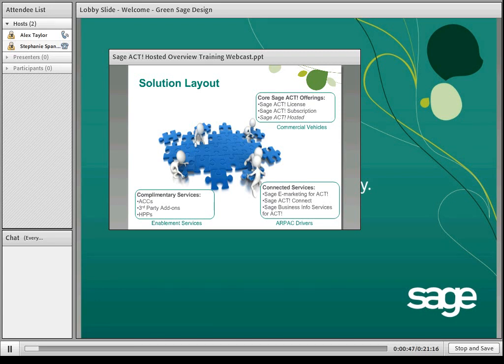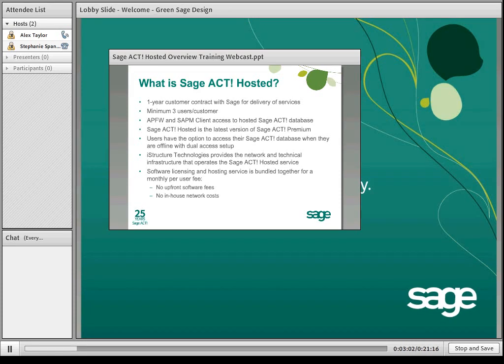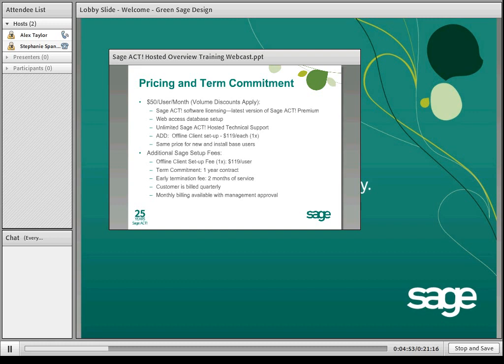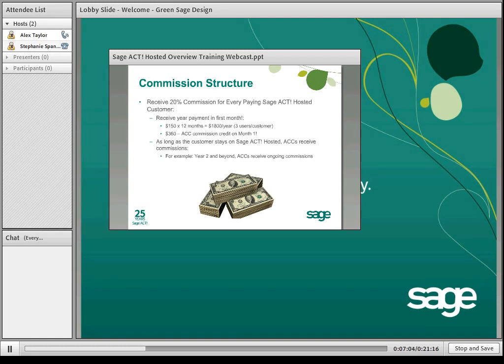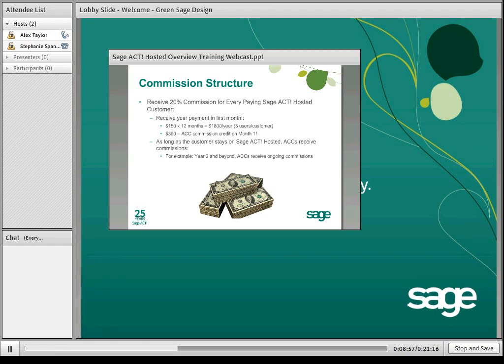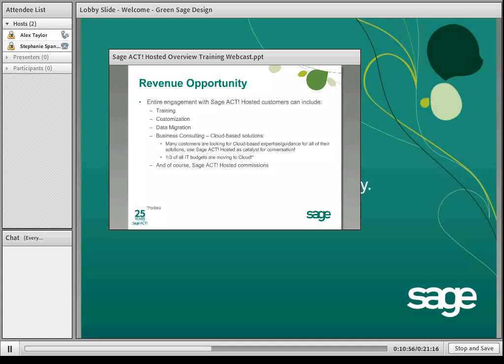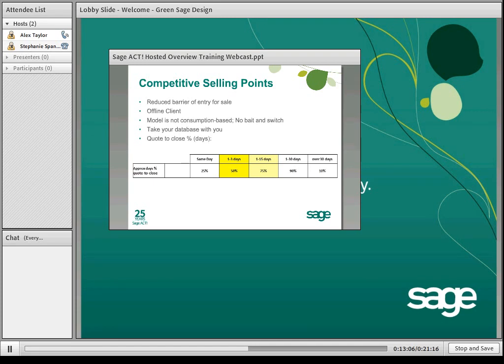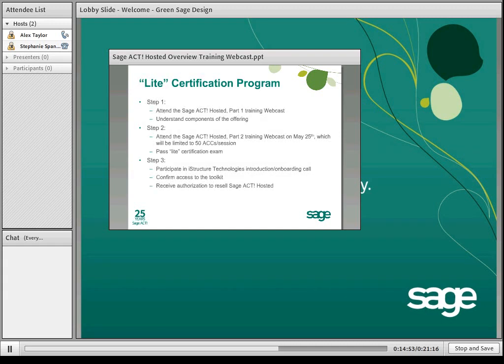Sage ACT! Hosted Overview - Part 1